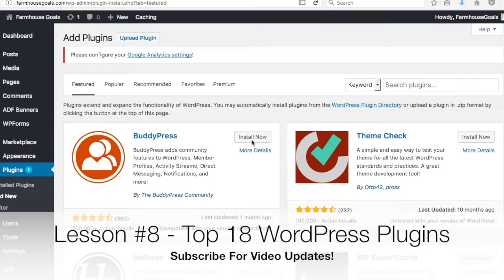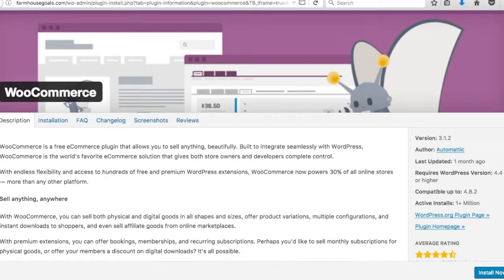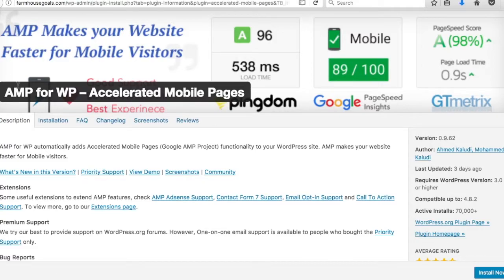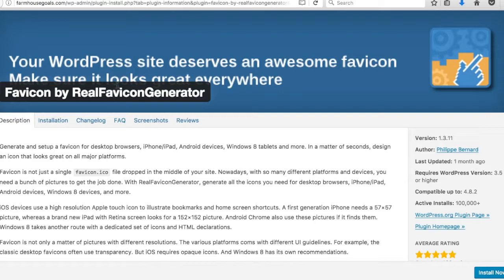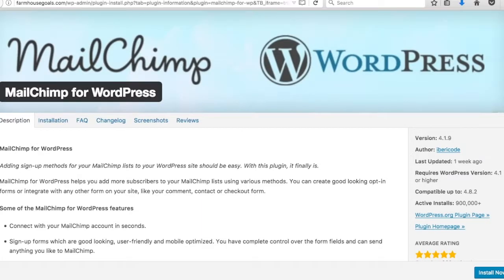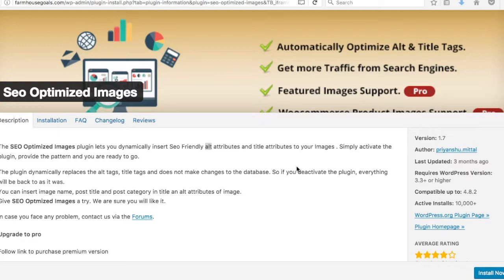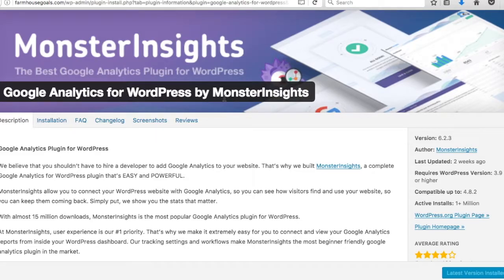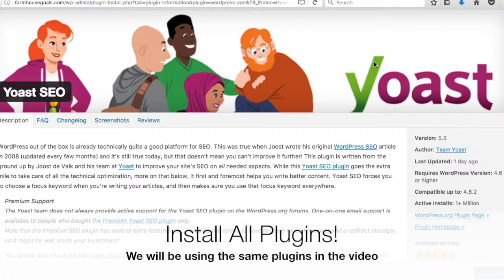Top 18 WordPress Plugins For 2017 - Lesson #8 - Amazon Affiliate Marketing Training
On Lesson 8 of the Surfside PPC Amazon Affiliate Marketing Training Video Series, we go over the top 18 plugins for WordPress. We will be using all of these plugins for your WordPress website to help with functionality. We listed all 18 of the Plugins below. WordPress plugins are awesome because you don't need to write custom code and your website will improve drastically.

Check out the top WordPress plugins in 2017 below!